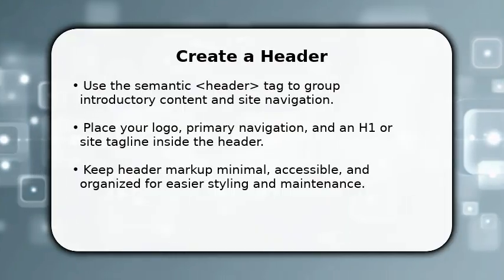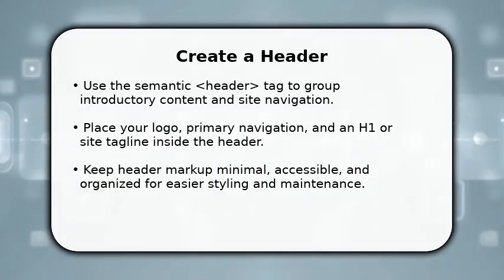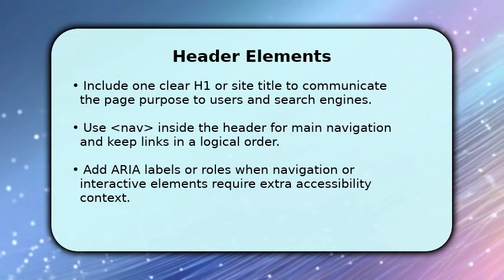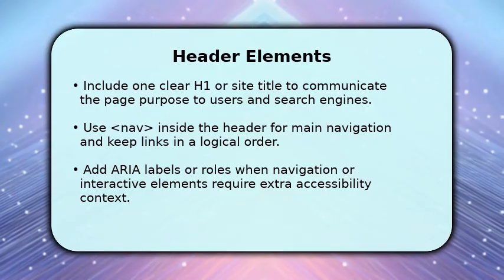How to Make Header Html (only Way)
How to Make Header Html (only Way) | 🔒 Surfshark VPN Deal — Stay private and secure. $1.99/mo + 3 Months Free ▸

Learn the essential steps to create a header in HTML with this guide. Discover best practices for structuring your webpage's head section, including doctype declaration and meta tags.

HTML tutorial, header element creation, doctype declaration, meta tags usage, webpage structure